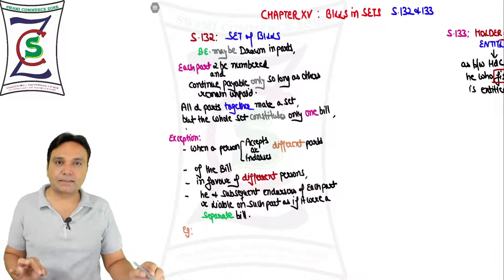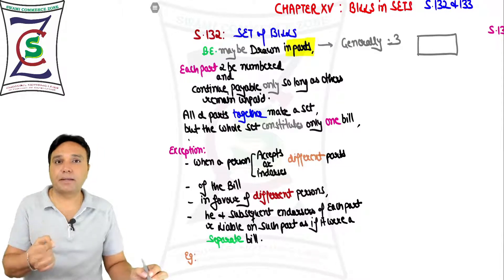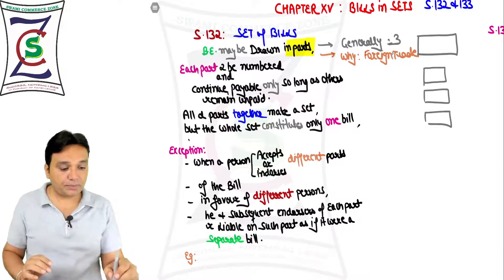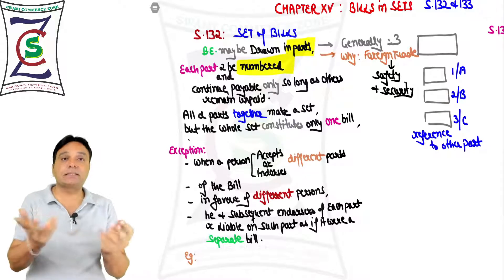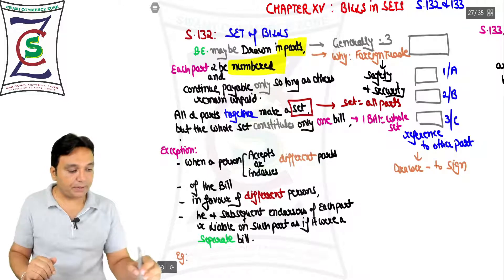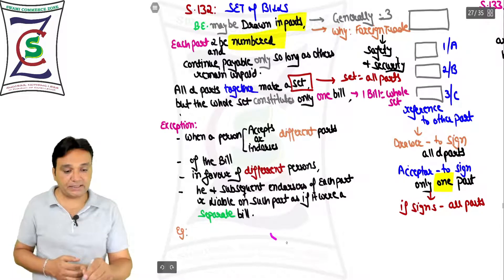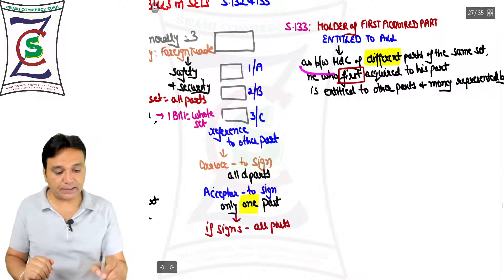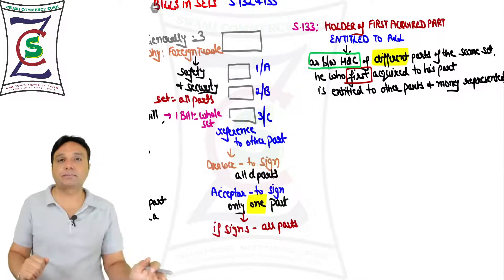Negotiable Act -Bill In Sets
Negotiable Instrument Act Chapter 15 Sec. 132 &133 For CA Interby Swami Sir in English language